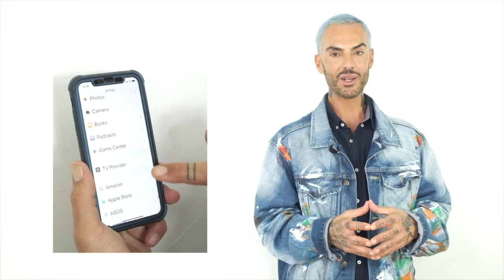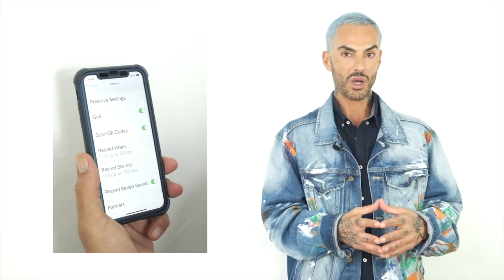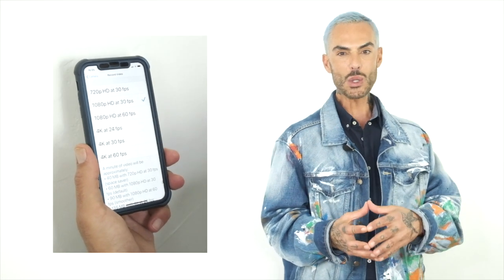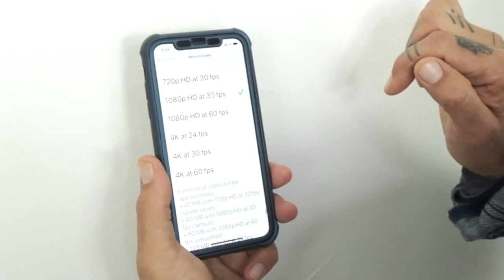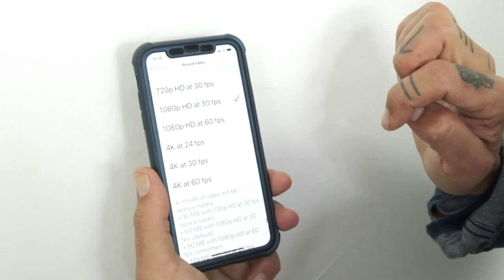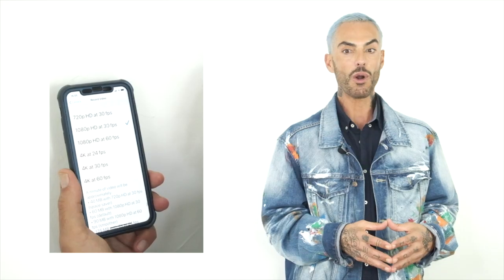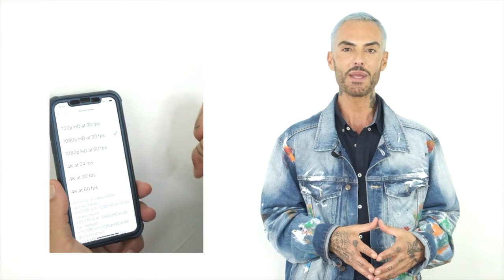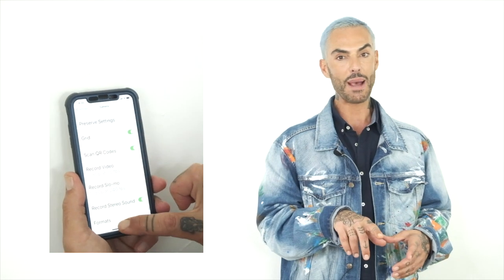How To Shoot Better Hair Videos For Social Media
Learn how to film video content for Instagram, YouTube, and Facebook from Moroccanoil® Global Creative Ambassador Antonio Corral Calero (@antonioccalero). Get tips and tricks for shooting hair techniques, using natural light vs. ring lights, and other helpful ideas!

For over 300 videos of the very best haircolor, cutting & styling education, go